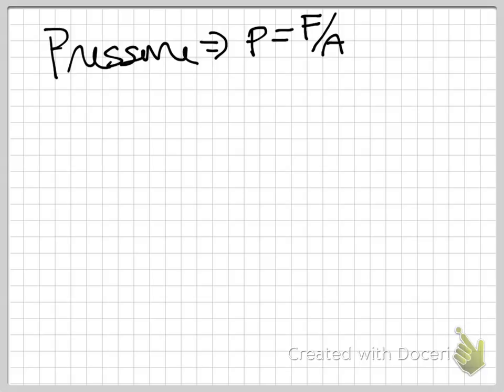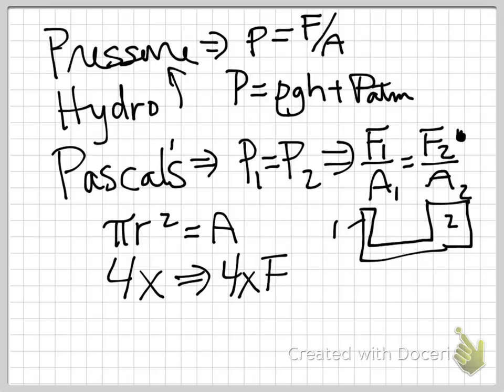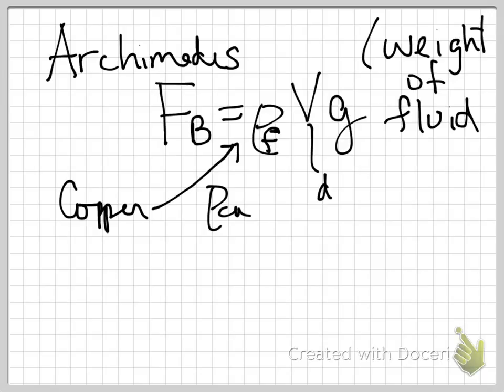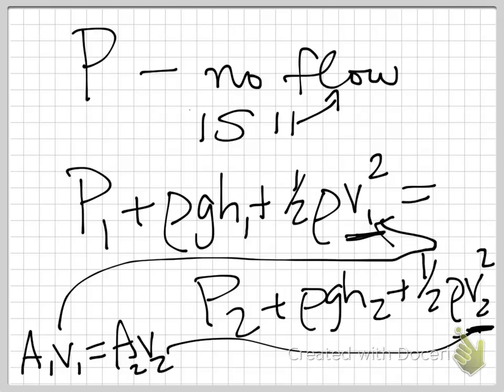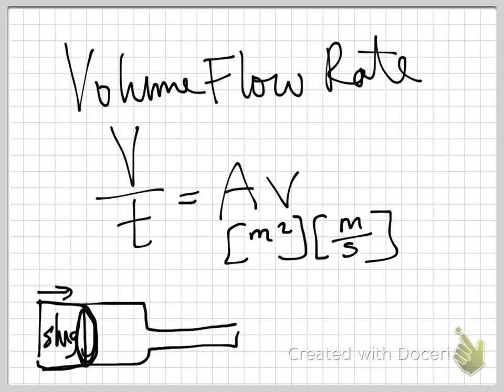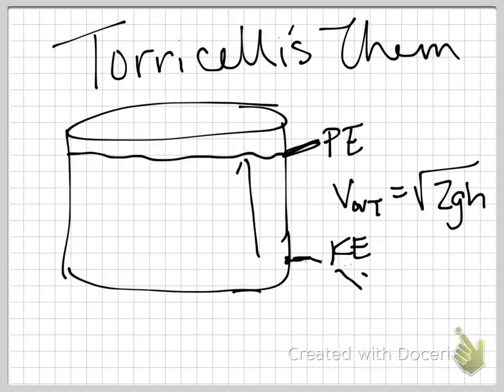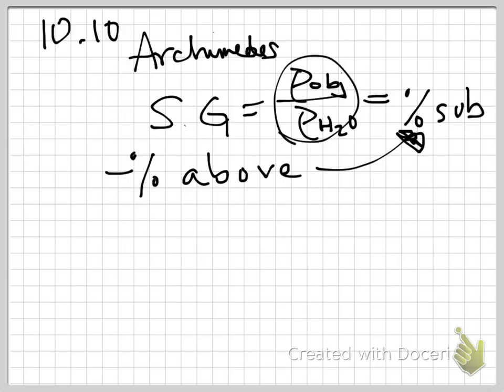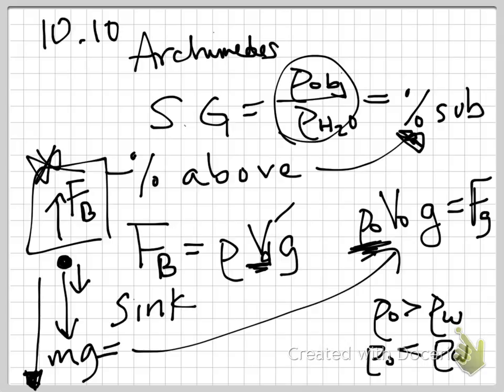Fluids review - brief